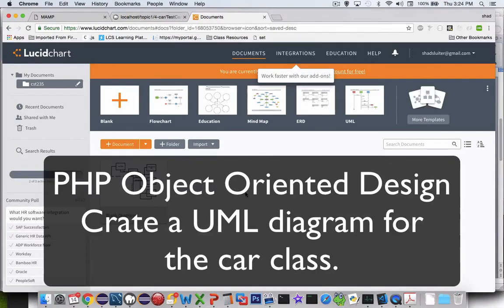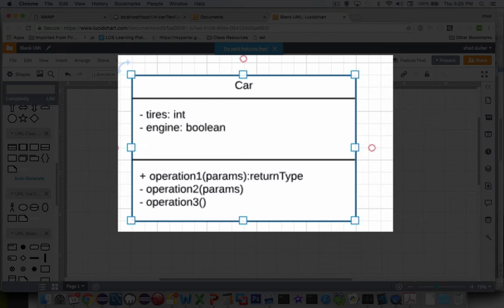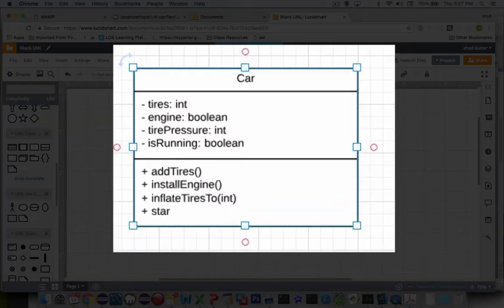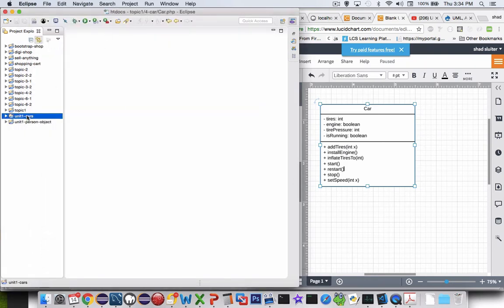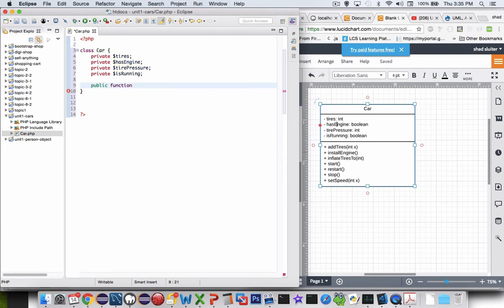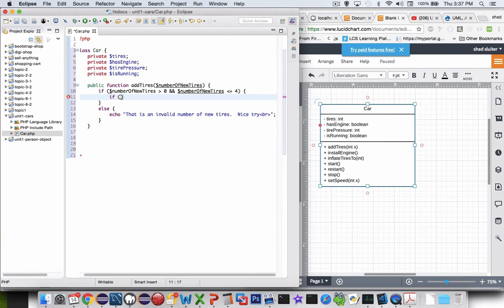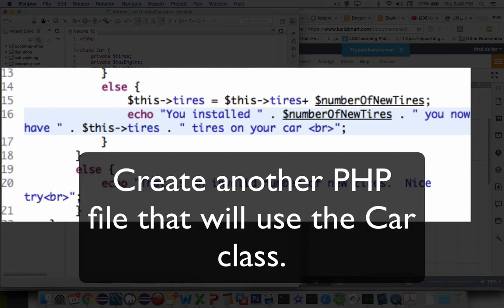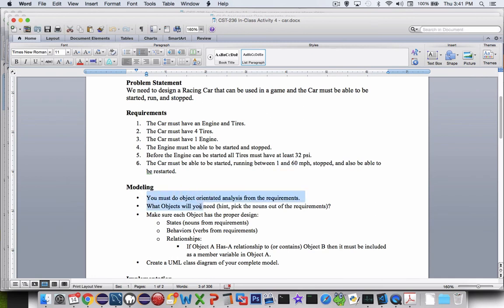Activity 1 Part 3b - PHP Object Oriented Programming Race Car Part 2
How to implement properties and methods in a PHP object.